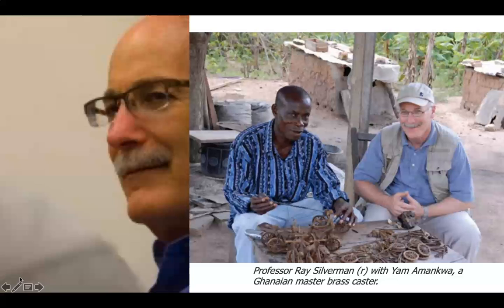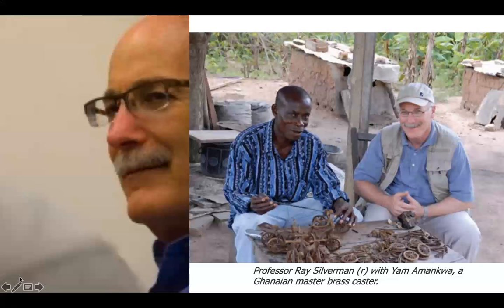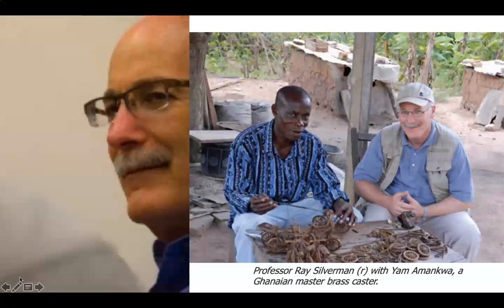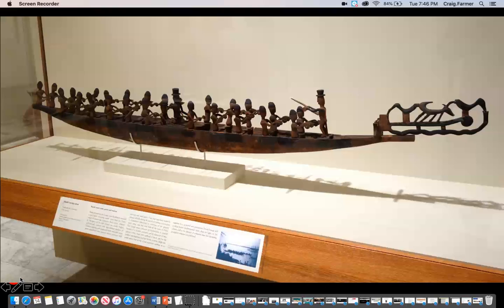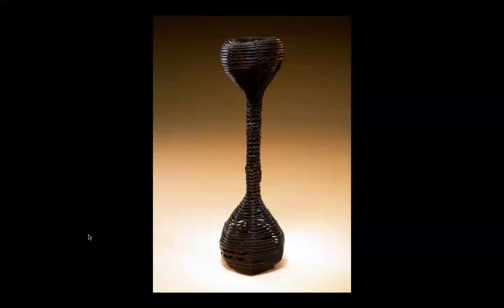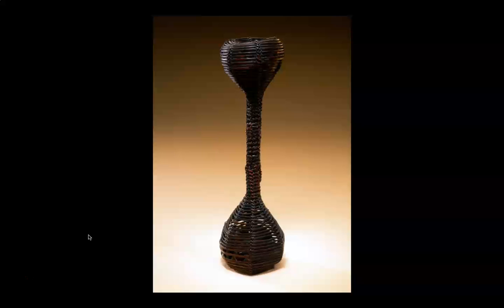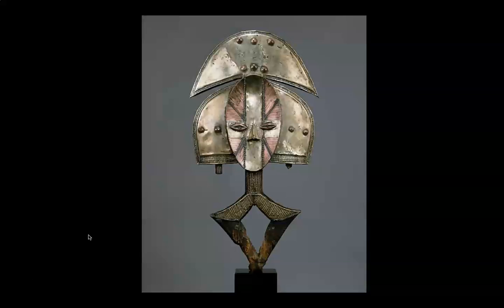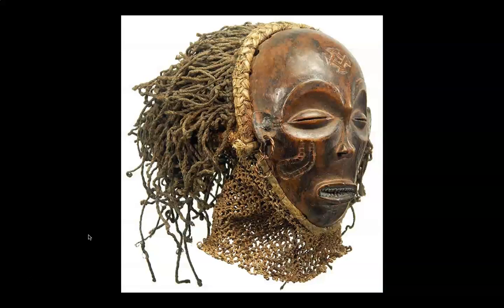Themes in African Art